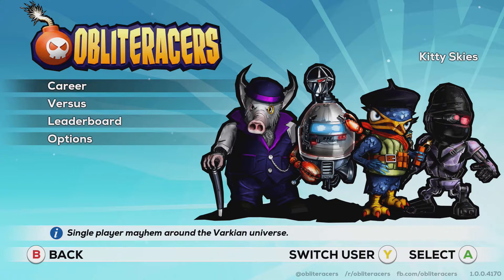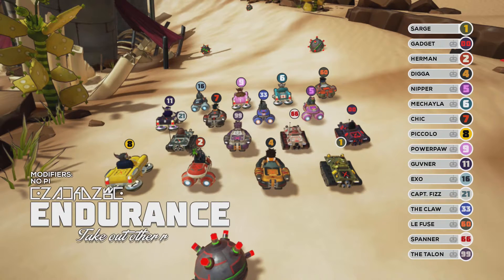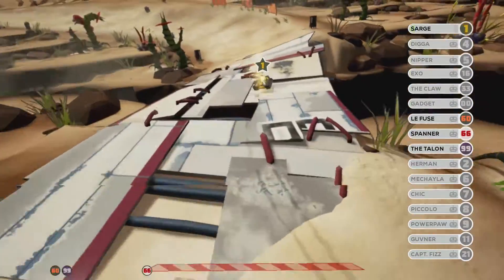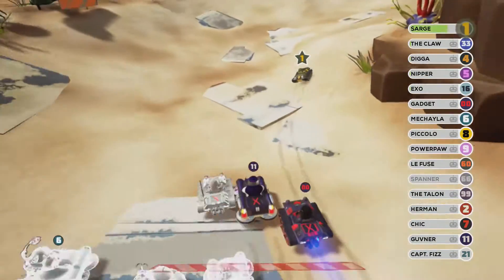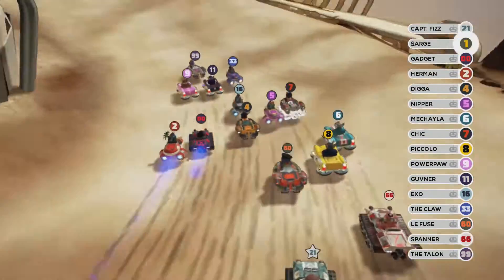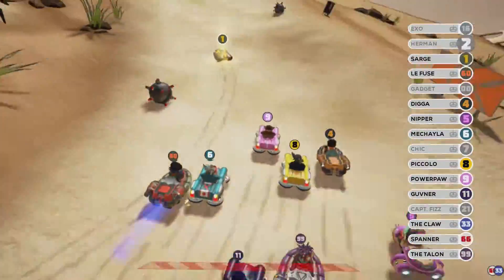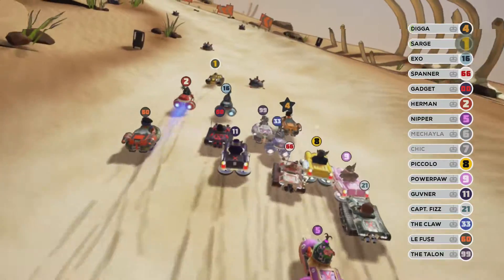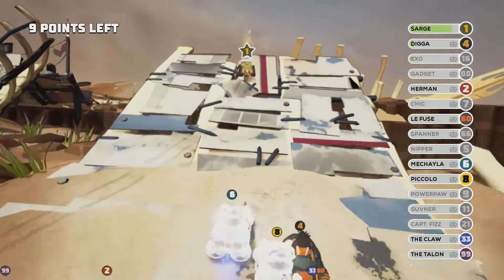Obliteracers Wrong Way Wrath Achievement Guide (Xbox One)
In this video, we show how to get wrong way wrath achievement trophy from the game ‘Obliteracers’ for Xbox One. Video was Recorded and Voiced by The Hidden Levels one and only Manic Ado. Review copy was provided to us by the developer and/or publisher.

Award-winning same-screen party racing for up to 16 players! Race brutal-cute aliens on exotic planets, using weapon powerups and physics-based vehicles to annihilate your competition in frantic round-based combat.

Title: Obliteracers
Genre: Arcade Racing
Developer: Varkian Empire
Publisher: Deck13
Release Date: 26th August 2016
Price: $14.99
Size: 1.51 GB